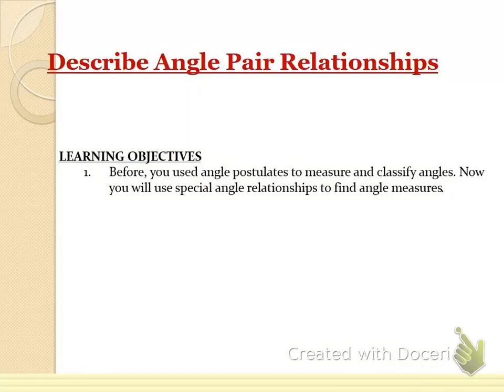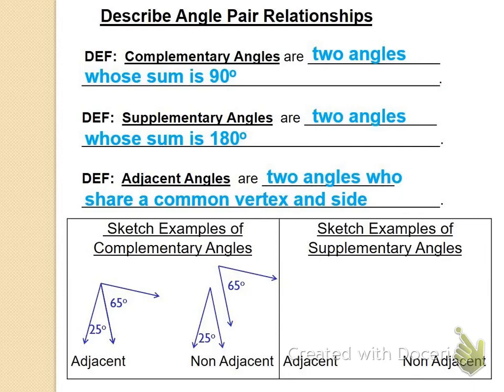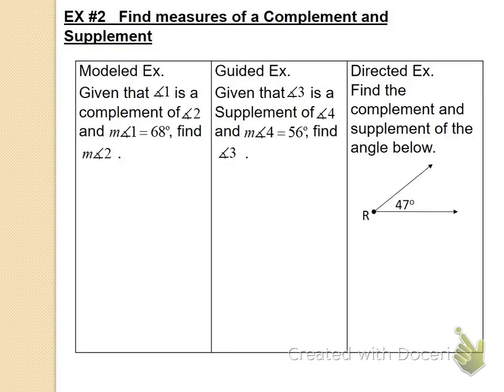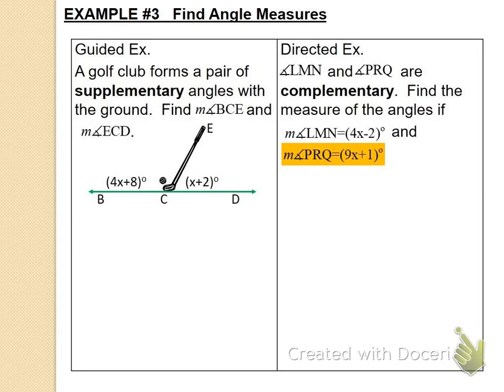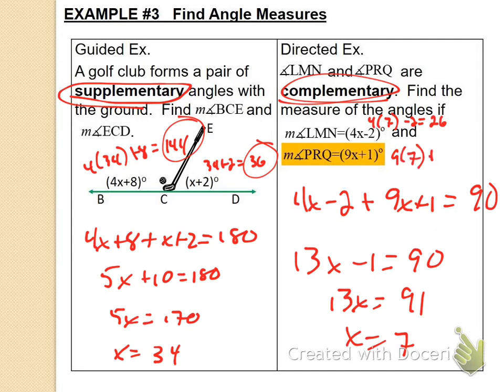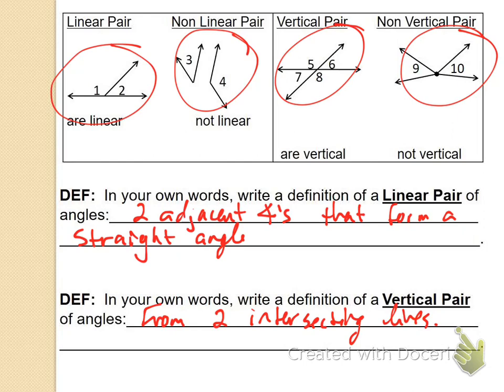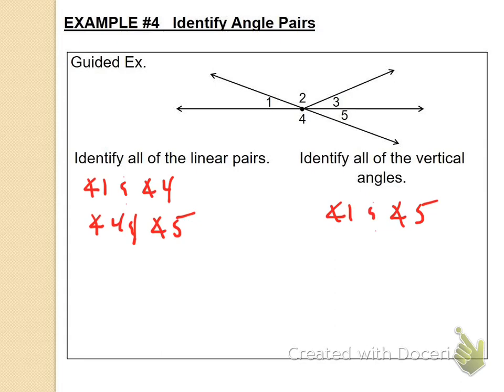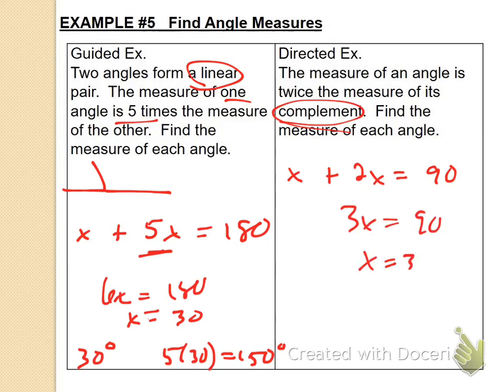Geometry Angle Pair Relationships